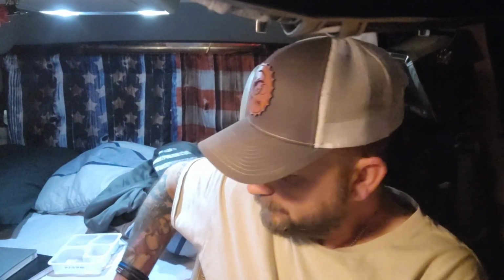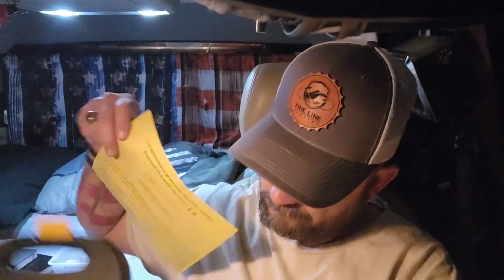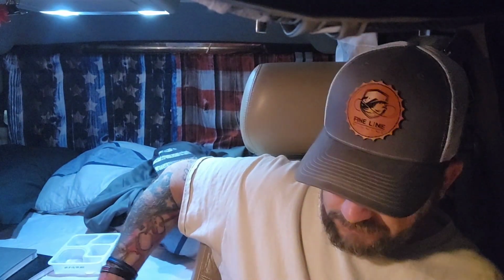bed delete update- rv transport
These items are everything I use or have used in rv transport.

demco 21k recon 5th wheel hitch for recessed ball

autogen 4500a portable jump box

Magnetic ram mount base

Ram mount for large phone

Ram mount for tablet

Edge cts3 gauge

Wolfbox Mirror Dash Cam

Wolfbox mirror dash cam bracket

Wolfbox mirror dash cam hardwire kit

Rove R2-4K Pro Dashcam

Rove R2-4K Pro Dashcam Hardwire Kit